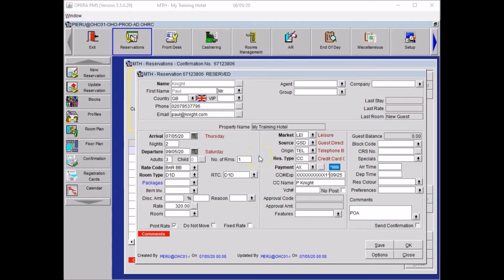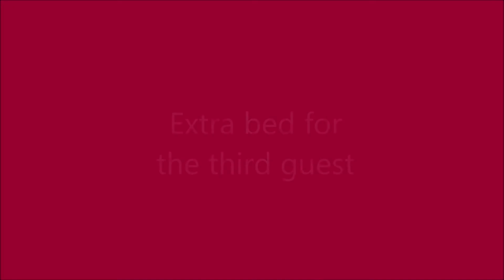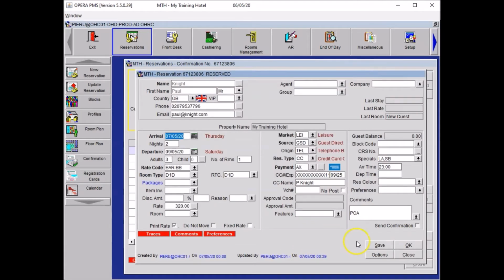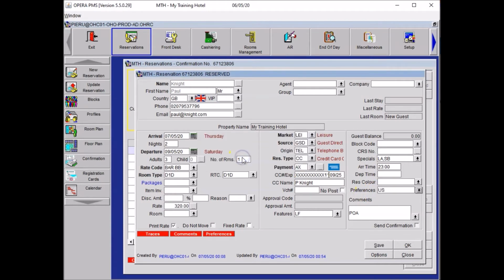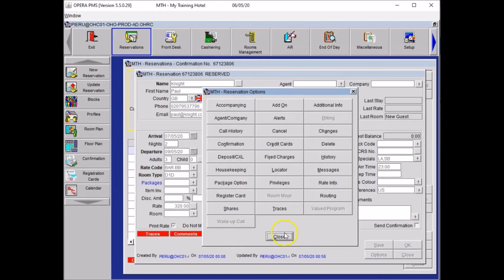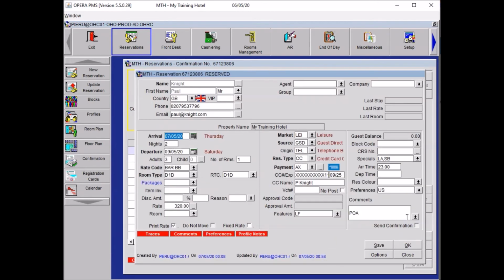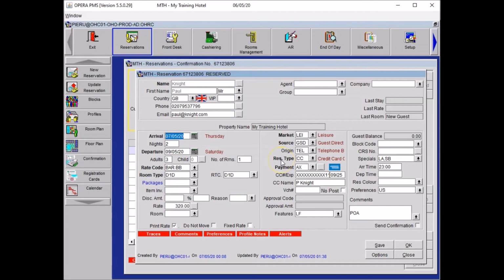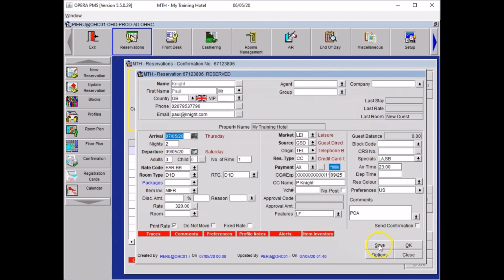Opera PMS - Home Study Correction Exercise 3